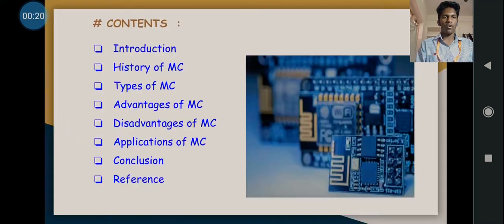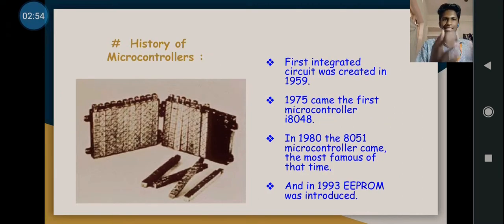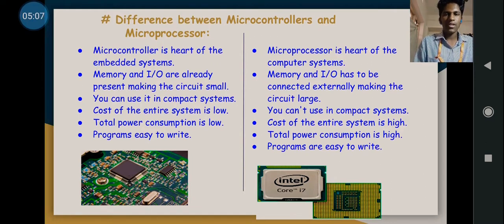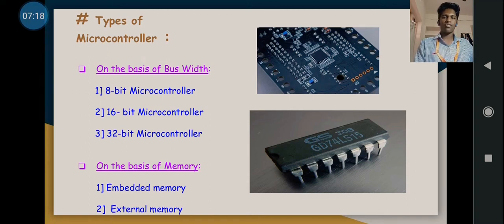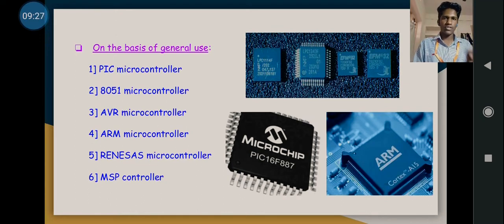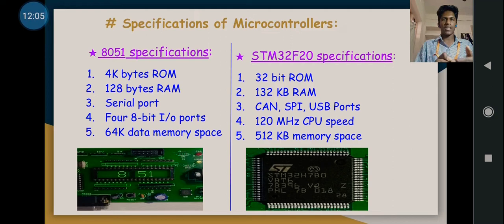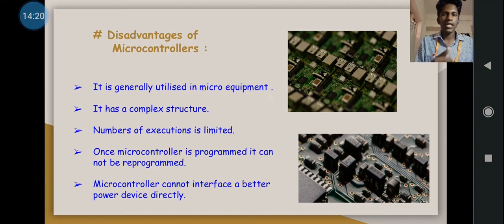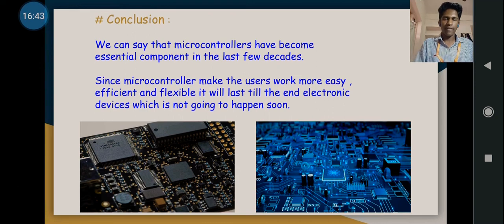Microcontroller And Evolution Ppt.